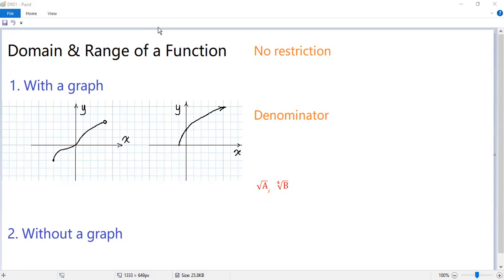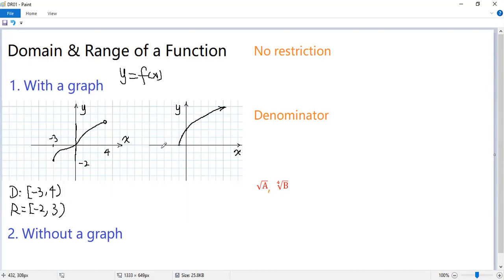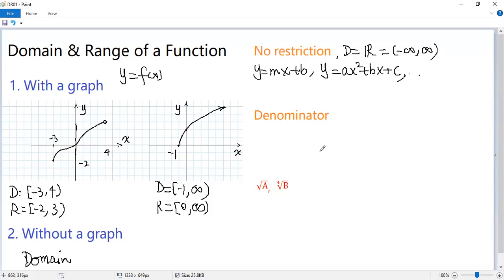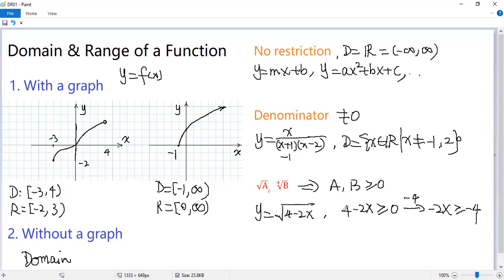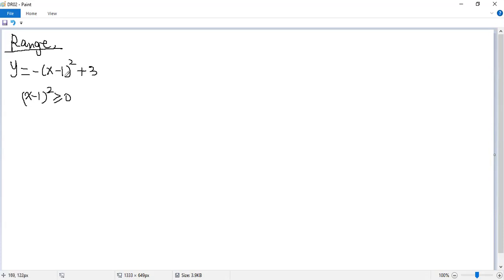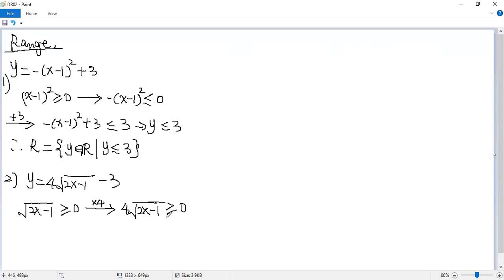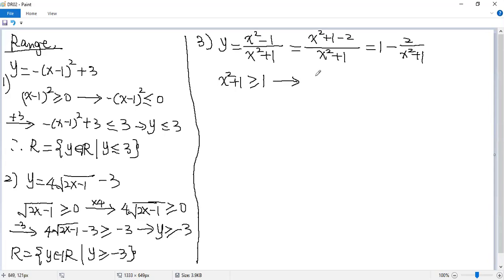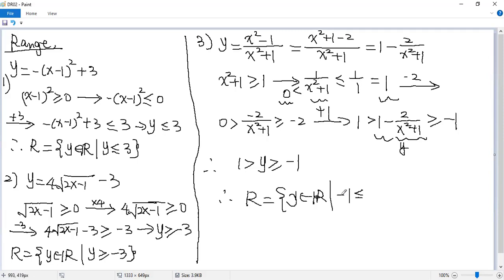Domain and Range of a Function: an Easy and Practical Approach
Finding the range of a function could be challenging. This video shows you an easy and practical approach to finding the domain and range of a function when the graph of the function is not available or not easy to sketch.